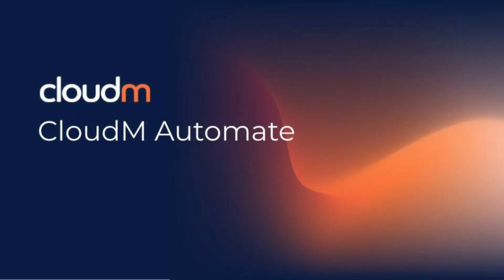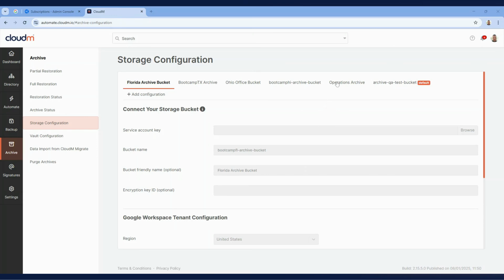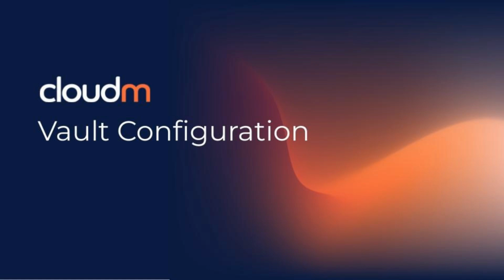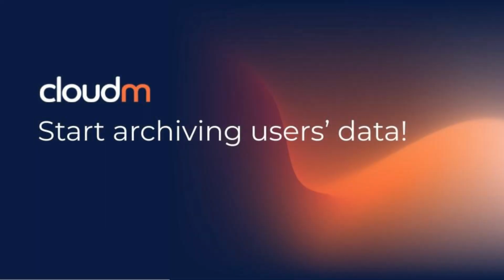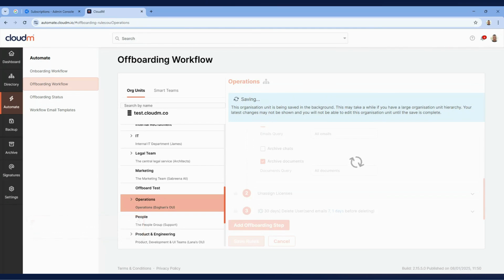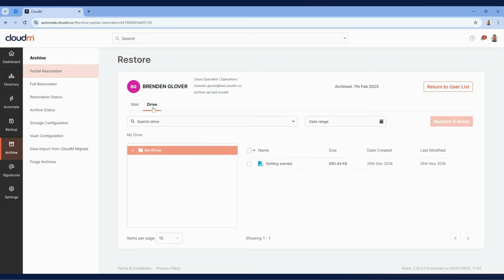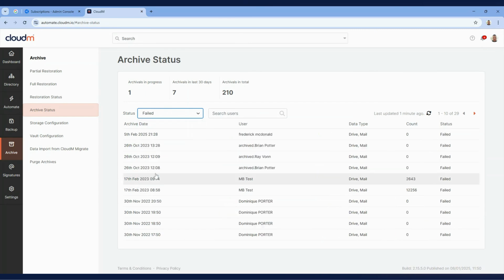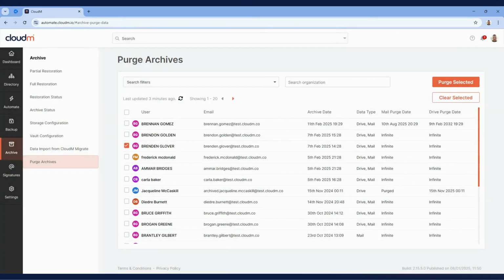CloudM Archive: Effortlessly Archive Google Workspace Users | Demo & Setup Guide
Discover how CloudM Archive makes it easy to archive Google Workspace users to Google Cloud Storage while optimizing costs and ensuring data security. In this demo, you'll learn:

✅ How CloudM Archive integrates with CloudM Automate for seamless IT onboarding and offboarding.
✅ How to configure your Google Cloud Storage, including supported storage classes (Standard & Auto Class).
✅ How to set retention policies for different teams and item types, and assign different buckets for different users.
✅ The key differences between CloudM Archive and Google Vault—and why CloudM Archive enables data restoration beyond Google's 25-day limit.
✅ How to create custom workflows, specify automation rules, and archive data at OU, group, or smart team levels.
✅ How to restore archived data, whether partial (specific emails/files) or bulk restoration with date range filters.
✅ How to monitor archive and restoration statuses and manage data purges.

With CloudM Archive, you can automate user offboarding, reduce licensing costs, and retain data securely for future retrieval.